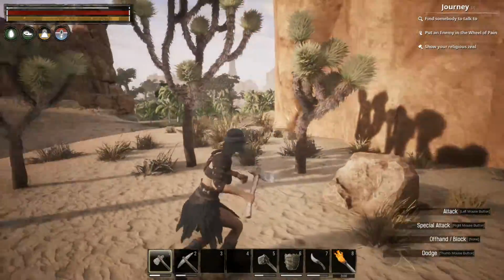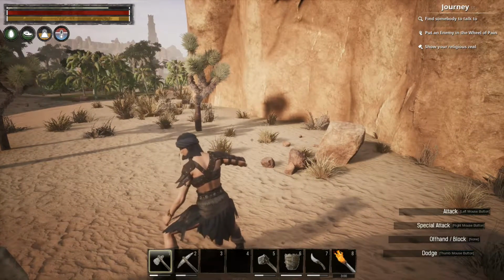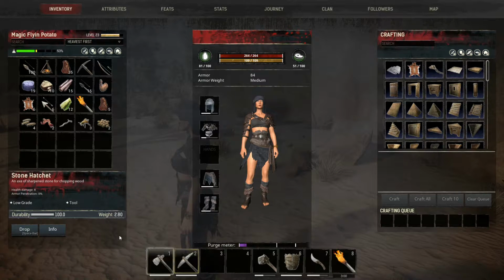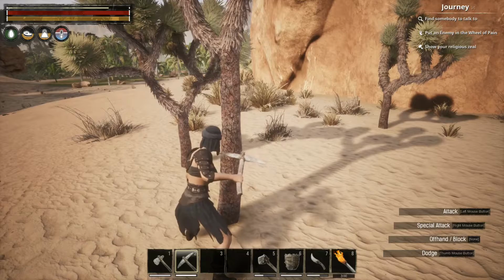Conan Exiles - Stone Tools - New Player Help 101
Stone Tools in Conan Exiles. This New Player Help 101 Tutorial will help you understand what the Stone Hatchet and Stone Pick can do and the other item that the pick gives you when using it.